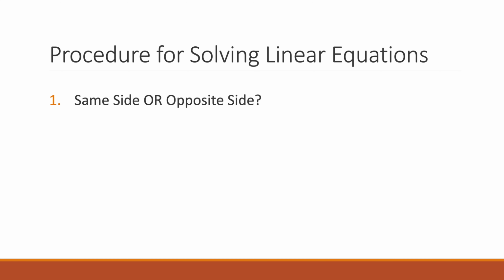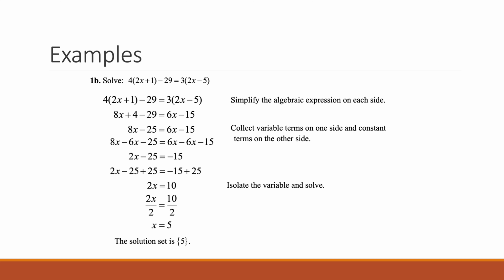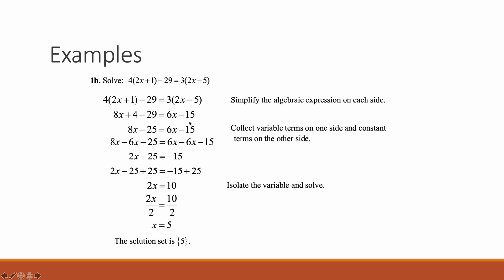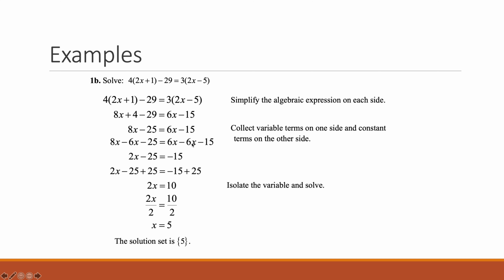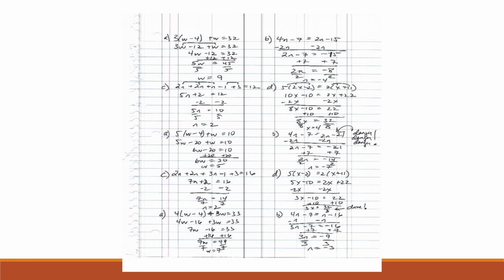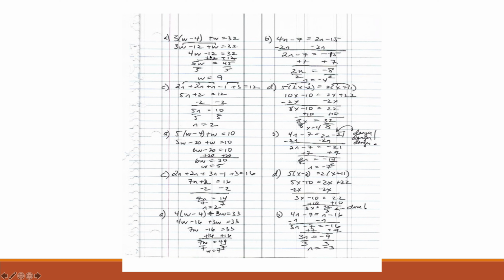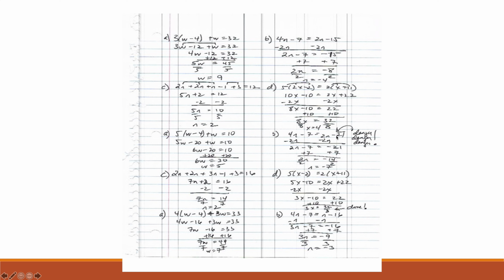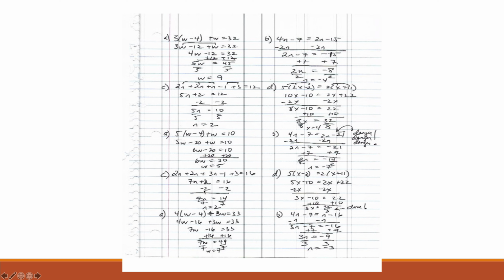Lesson 6 MTH 1000 Video 2